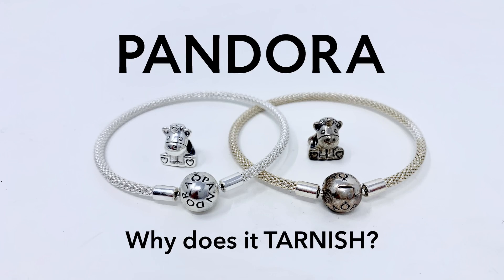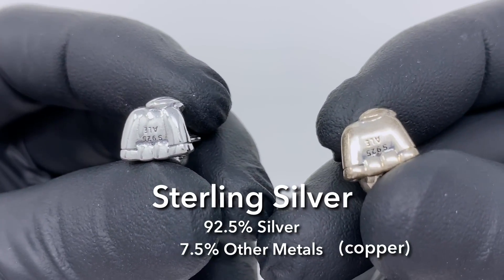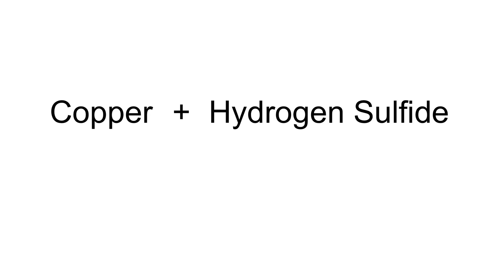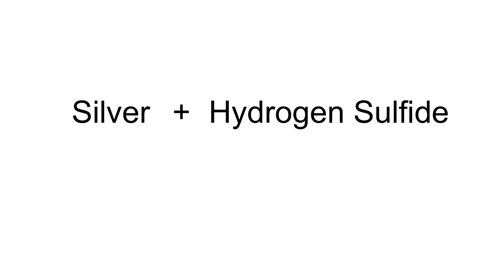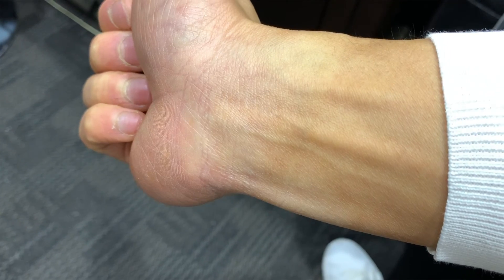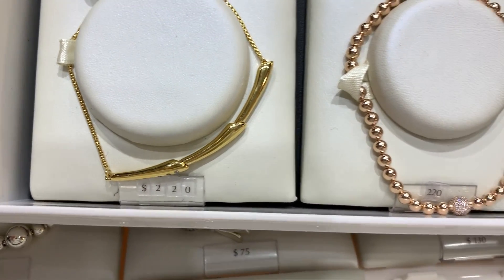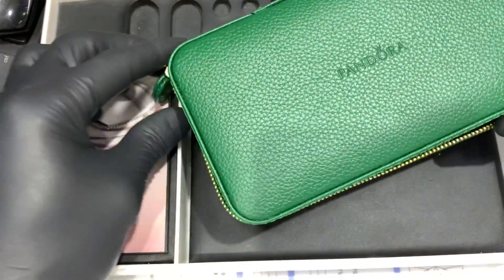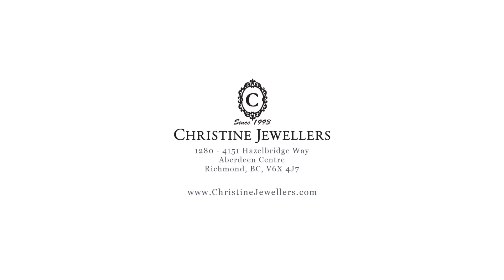Why does PANDORA silver jewelry turn black (tarnish)?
Understand why Pandora or any silver jewellery tarnish over time and how to care for your silver jewellery to prevent tarnishing.

Christine Jewellers
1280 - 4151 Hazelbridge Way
Richmond, BC V6X 4J7
Canada